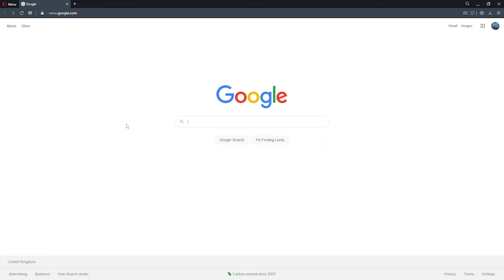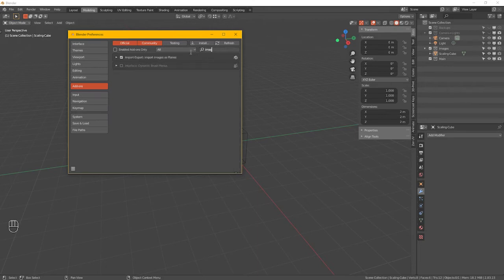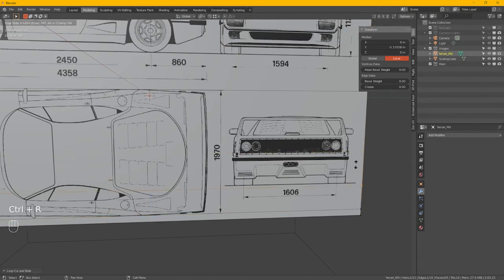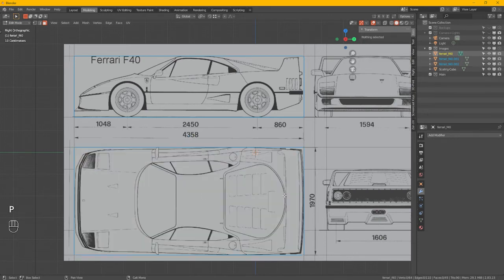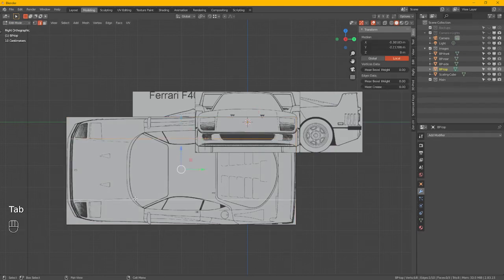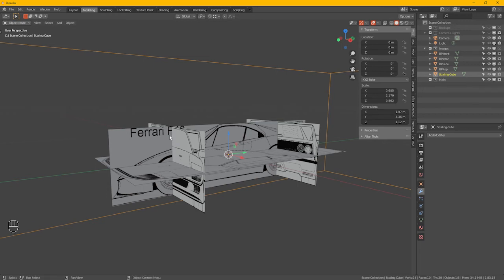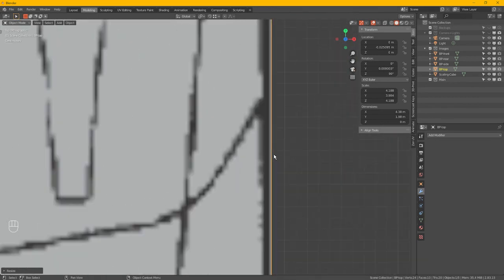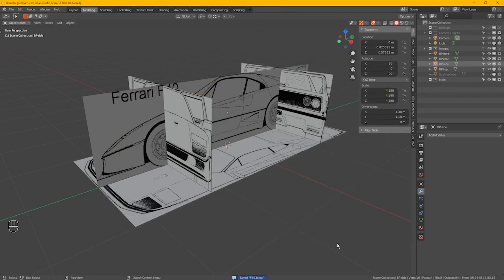Learn Blender by Modelling a Ferrari F40 - The Blueprints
Hello there, this is the first part in the Modelling a Ferrari F40 in Blender series in Blender for beginners.

If you like what you see please consider maybe buying me a coffee or whatever, it all goes to help producing these videos.